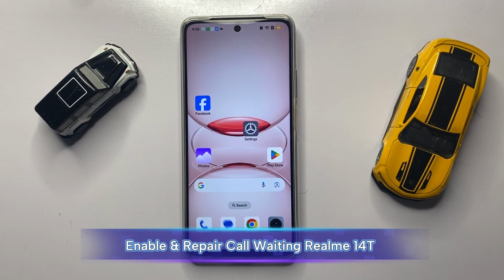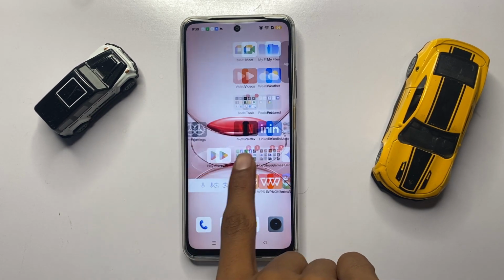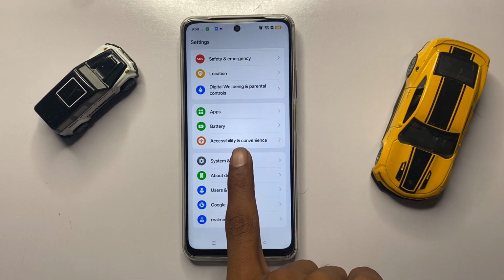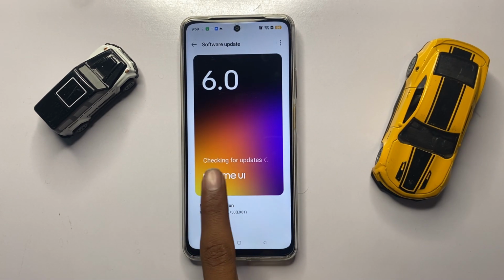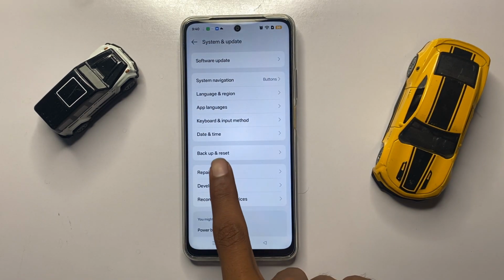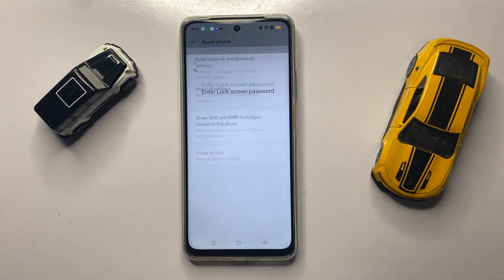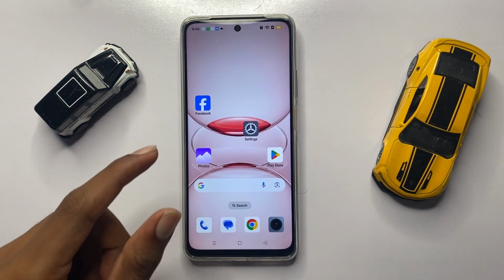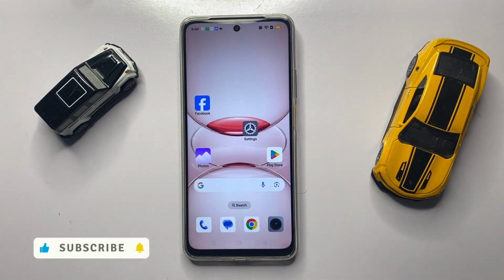✅ Enable & Repair Call Waiting on Realme 14T – Step by Step Guide